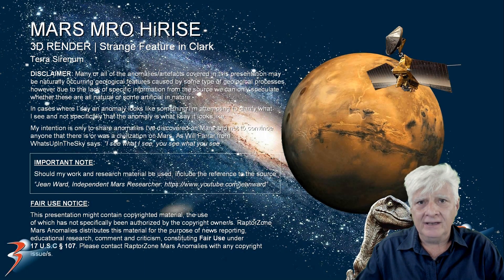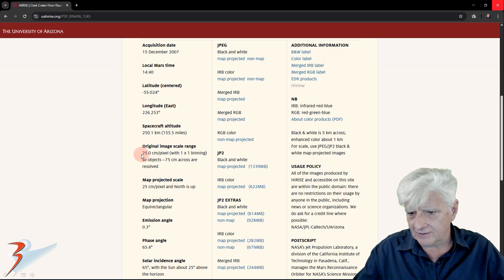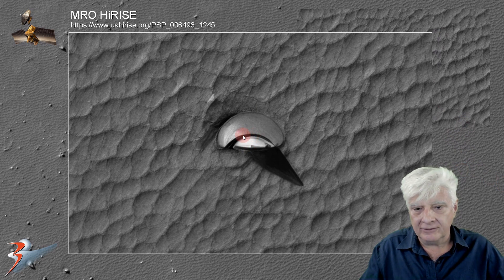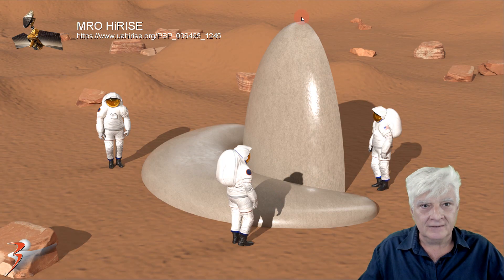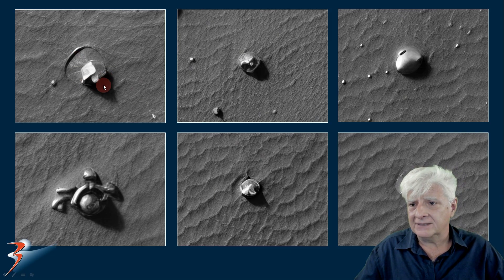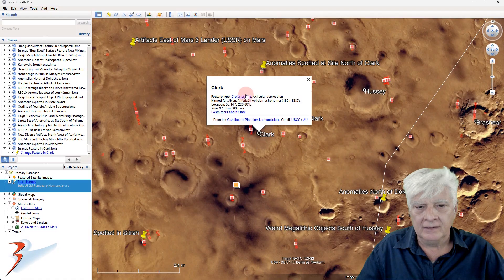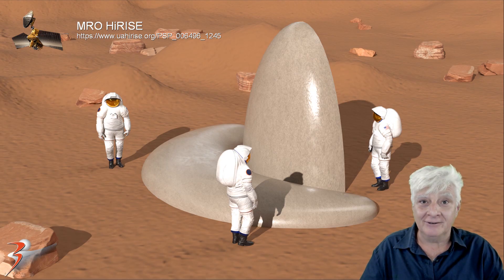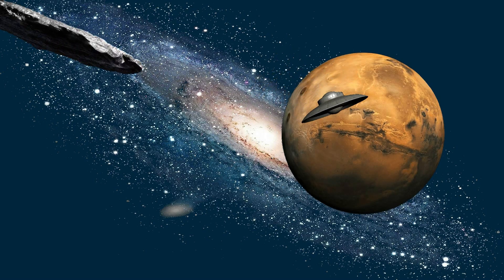3D RENDER | Strange Feature in Clark in Terra Sirenum on Mars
The photograph analyzed here (PSP_006496_1245) was acquired by NASA's Mars Reconnaissance Orbiter on 15 December 2007 and is described as 'Clark Crater Floor Deposits.'

Here I feature a new anomaly I discovered at a site in Clark in a region of Mars called Terra Sirenum.

The anomaly consists of two parts, a seven metre wide Crescent and 4 metres tall dish. I put together a 3D illustration of this feature showing actual size, I added three astronauts to illustrate how huge this feature is.

Download the 3D Illustrations here:

Wallpaper size: 1920x1080 pixels

NB: Watch this space for Part 2 in which I'll present the other mind-blowing anomalies I discovered at this site.

My Blog Post featuring: '3D RENDER | Strange Feature in Clark in Terra Sirenum on Mars:'